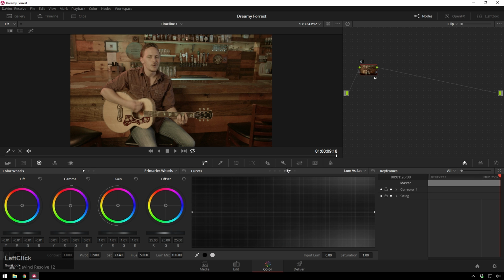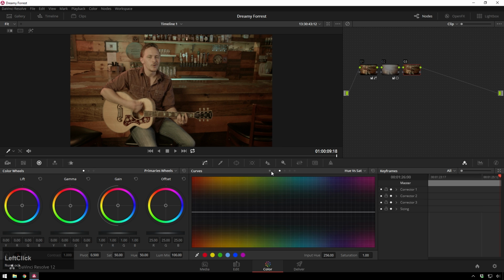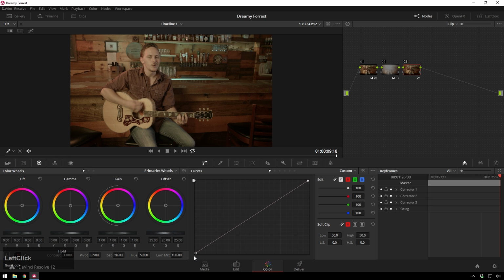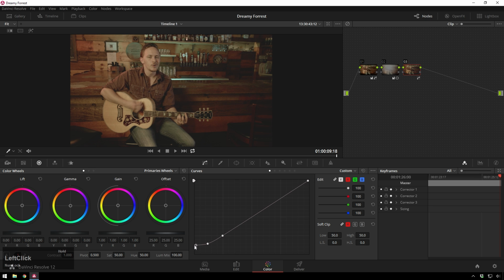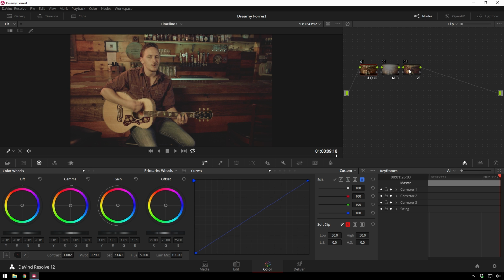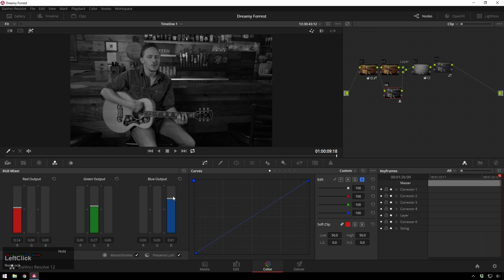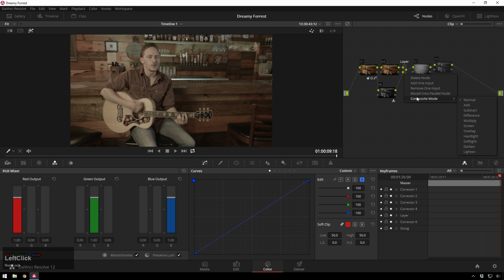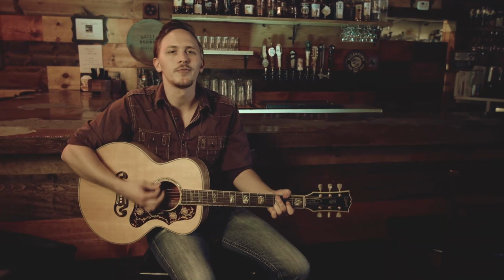Hipster Look - Davinci Resolve Tutorial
Theo was playing guitar and then decided to make a tutorial. It turned out pretty alright.